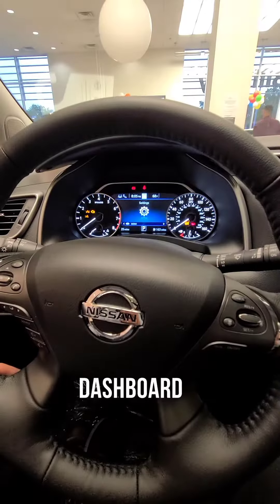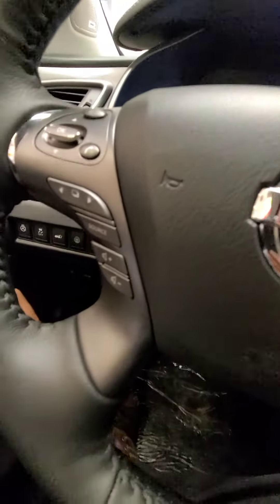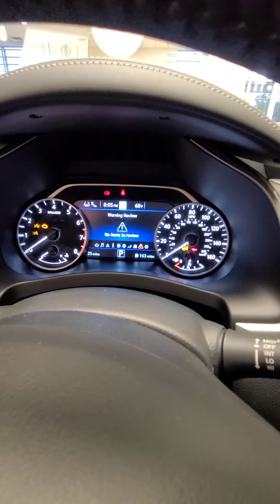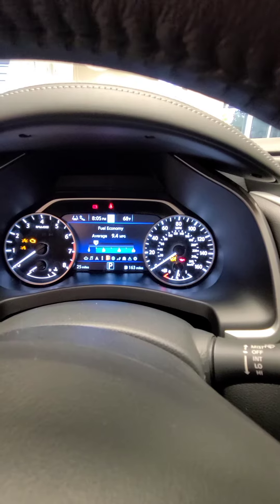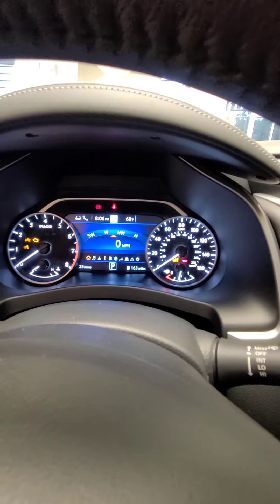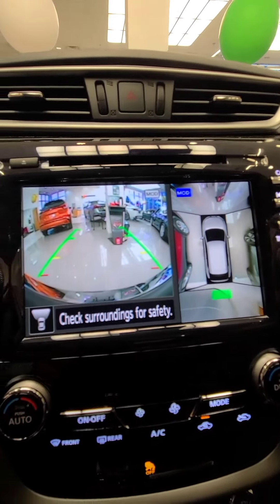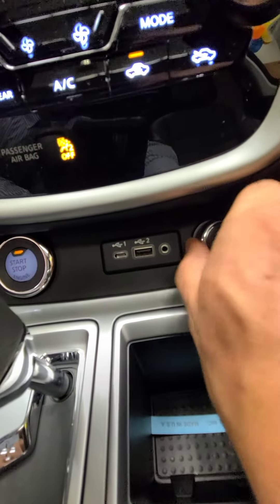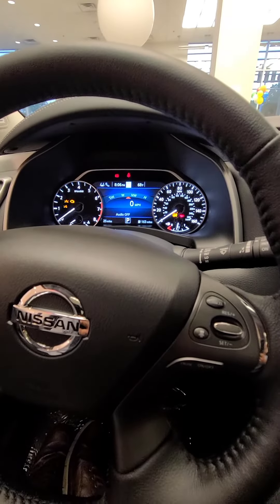2021 Nissan Murano Dashboard Features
Quick will through of dashboard Features on a new 2021 Nissan Murano.  Sawn Monyko walks through the layout of the 2021 Nissan Murano.